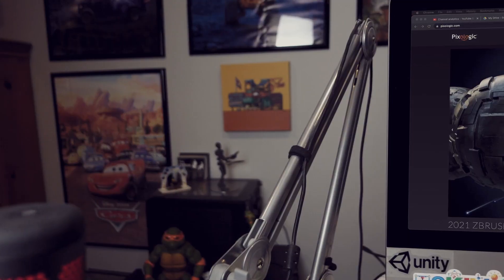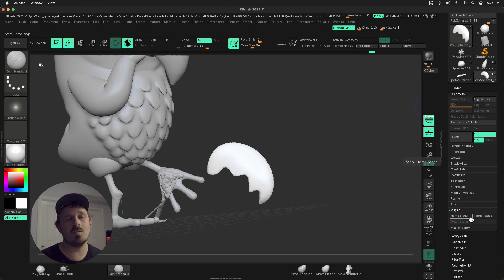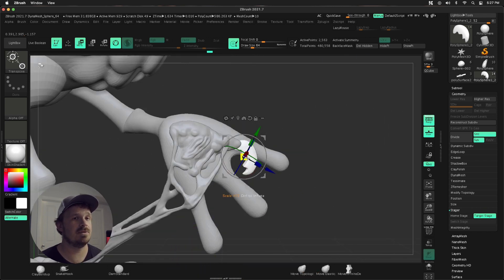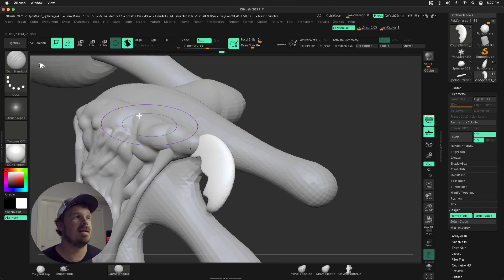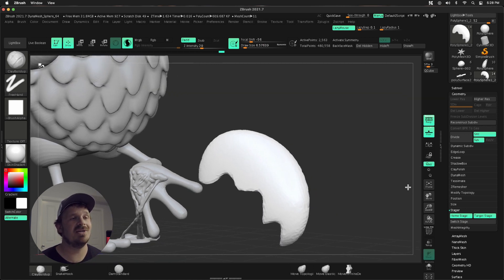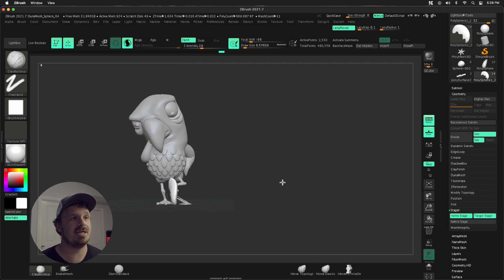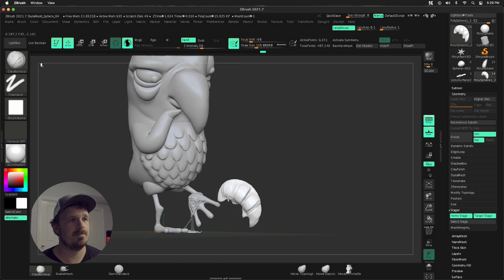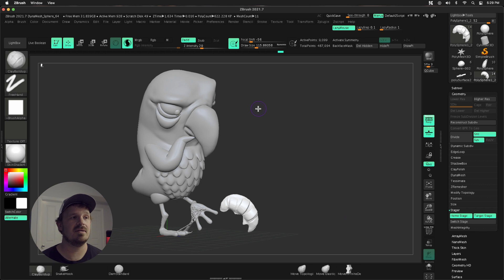Zbrush Stager | A Great New Feature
This is my favorite new feature in Zbrush 2021.7. What's your favorite new feature?